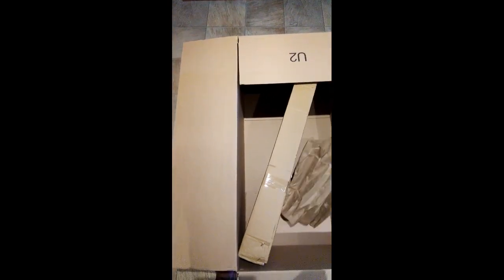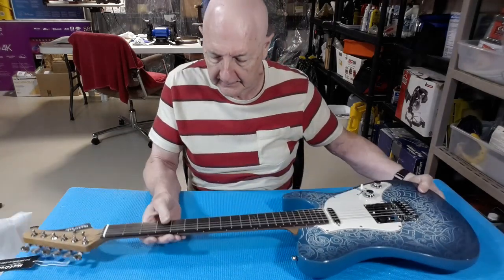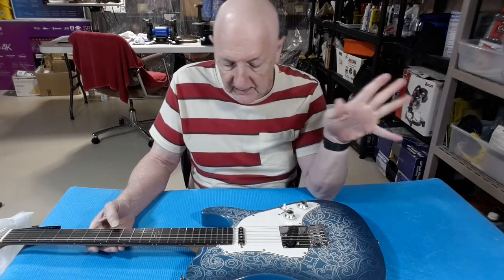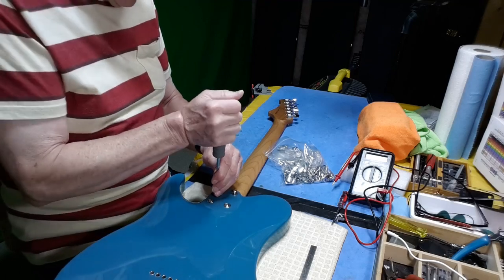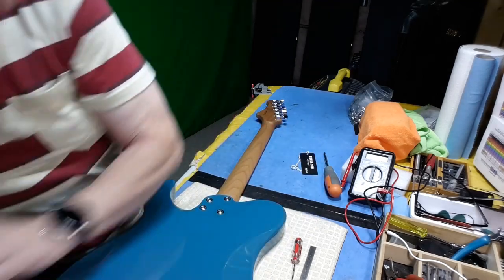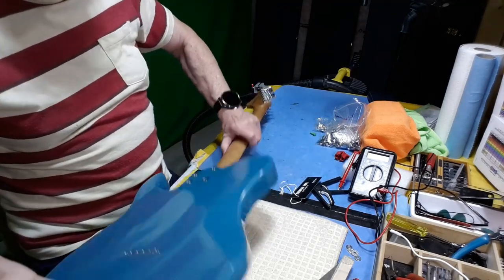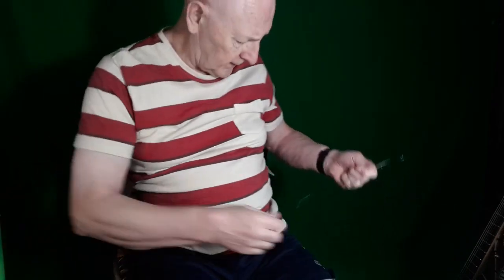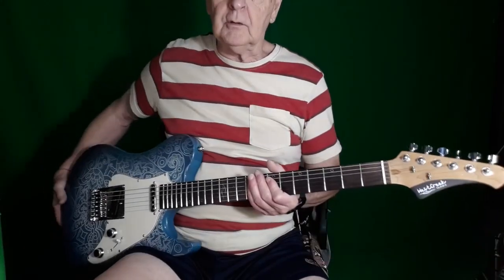WESTCREEK TELE TT- 20 - ARRIVAL AND INITIAL EVAL - PART 1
Got a $60 off coupon on this one for Prime Amazon days.
Haven't had a new guitar in a while since options for types I already don't have are super scarce here.   Giving this a try since my buddy Jman did it also a few weeks ago now.

I'm going to see what issues are the same and different.